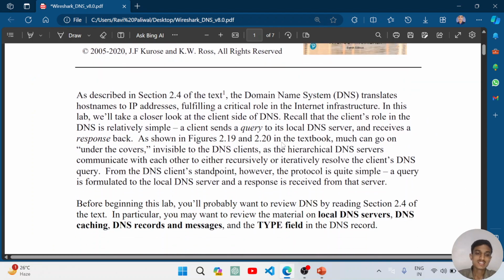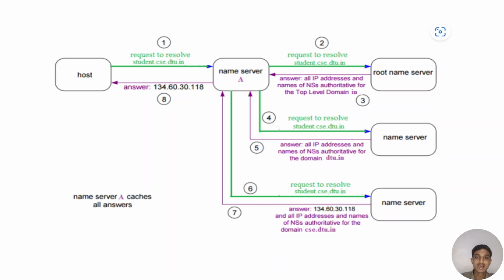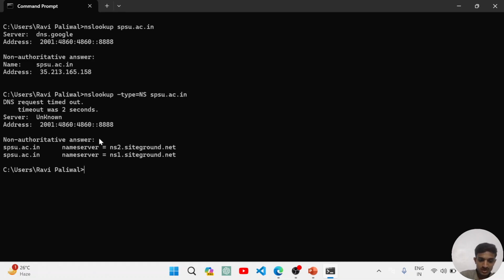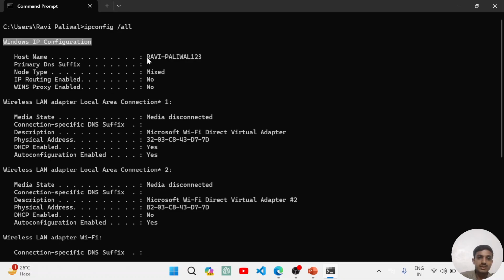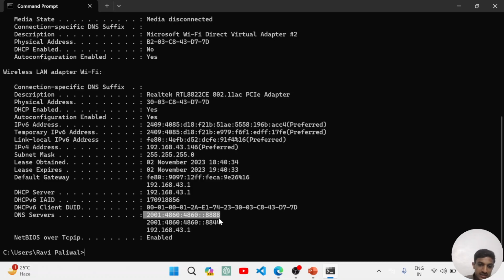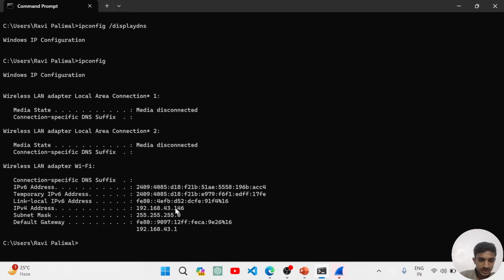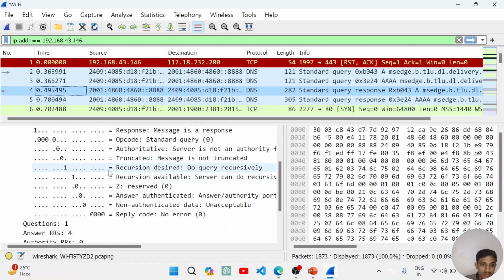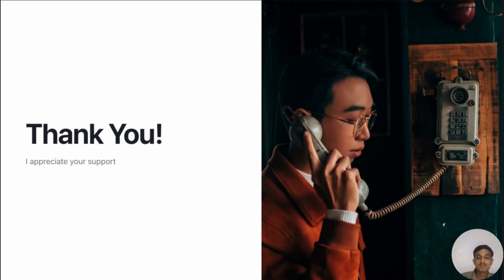Wireshark Lab 3 - DNS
In this informative lecture, we delve into the world of the Domain Name System (DNS), a crucial component of the internet's infrastructure. This lecture is a supplement to the textbook "Computer Networking: A Top-Down Approach, 8th Edition" by J.F. Kurose and K.W. Ross. We explore the client-side of DNS and its role in translating hostnames to IP addresses. We begin by discussing the simplicity of DNS from a client's perspective, where a query is sent to a local DNS server, and a response is received. The lecture includes practical demonstrations using the nslookup tool available in both Linux/Unix and Microsoft platforms.

Topics Covered:

Introduction to DNS and its role in the internet infrastructure.
Practical use of the nslookup tool for DNS queries.
DNS record types, authoritative DNS servers, and DNS caching.
DNS query types and their significance.
An exploration of DNS query and response messages.
Hands-on exercises with nslookup to obtain IP addresses and authoritative DNS servers.
Using Wireshark to capture and analyze DNS packets during web surfing.
An examination of DNS packets and their transmission over UDP or TCP.
Determining destination and source ports for DNS messages.
DNS cache management using ipconfig.
Real-world applications of DNS queries during web page retrieval.
In-depth analysis of DNS query and response messages with practical examples.